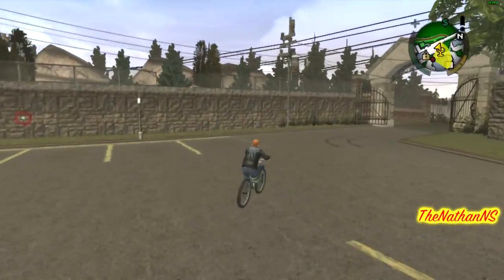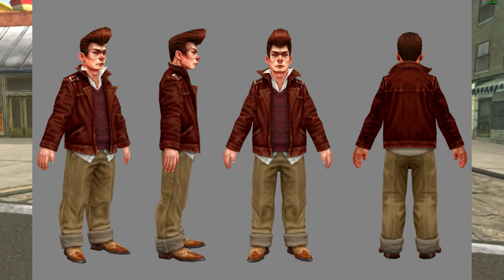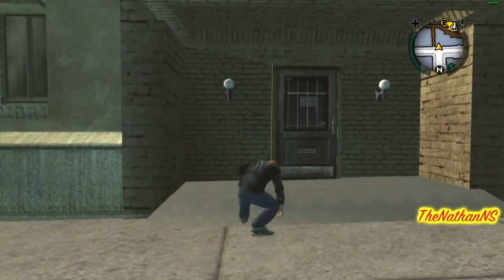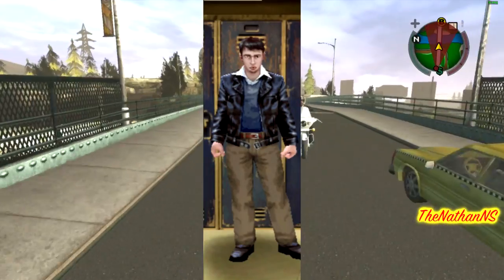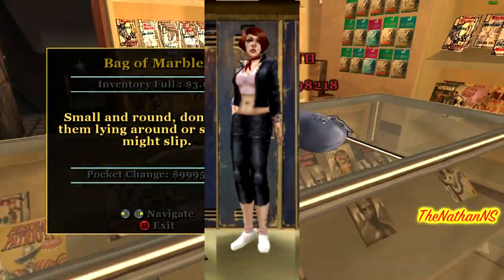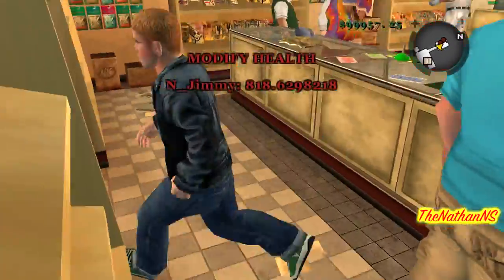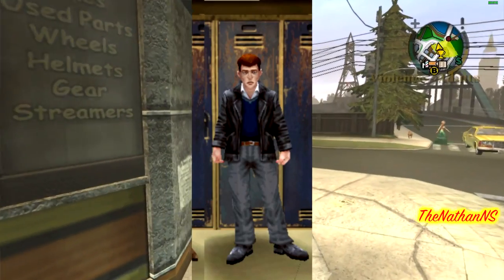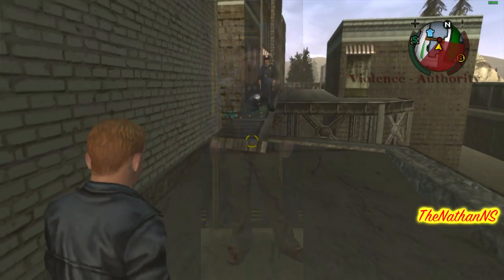Bully Beta - Greasers (Beta Appearences)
So for this video, I cover the Greasers and all of their beta appearances I could find.